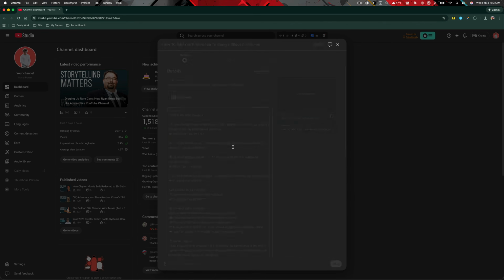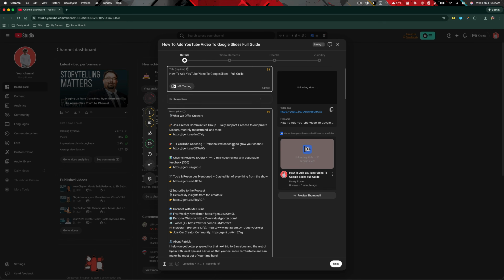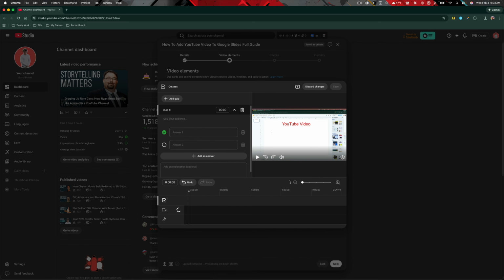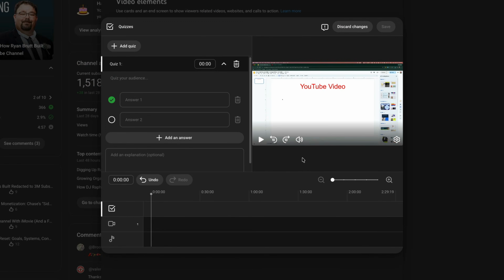How To Add A Quiz To Your YouTube Video - Full Guide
Want to make your YouTube videos more interactive and engaging? In this comprehensive tutorial, I'll show you exactly how to add quizzes to your YouTube videos step by step!

My YouTube Film Gear:
🎤 Audio Interface

🎤  My Weekly Creator Podcast:

00:00 Introduction to Adding Interactive Quizzes
00:07 Starting Your Video Upload
00:21 Navigating to Video Elements
00:38 Adding Your First Quiz Question
01:14 Customizing Quiz Questions
02:27 Finalizing and Saving Your Quiz
02:52 Publishing Your Video with Quizzes
03:04 Troubleshooting and Conclusion